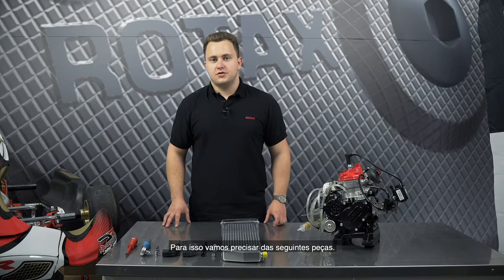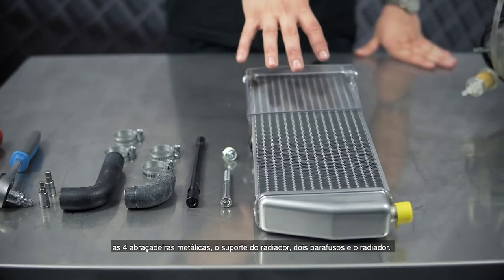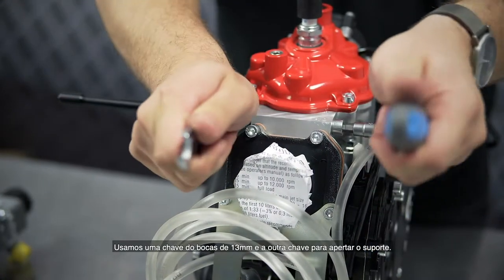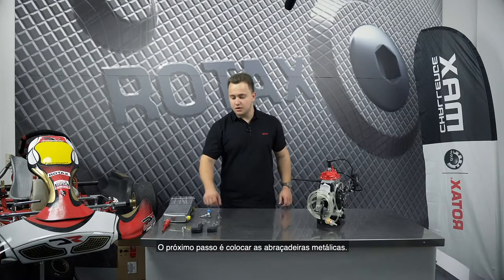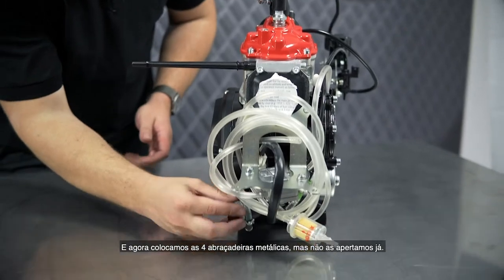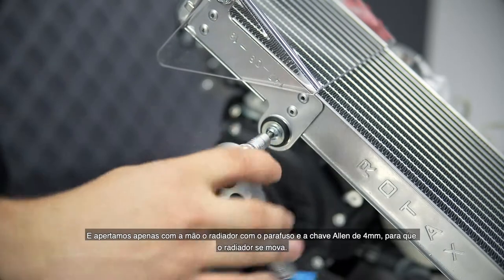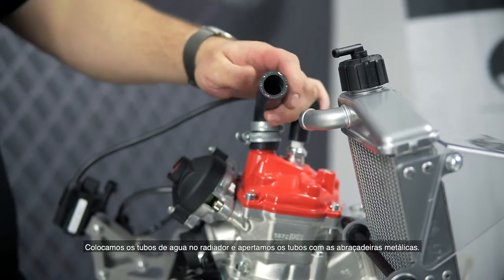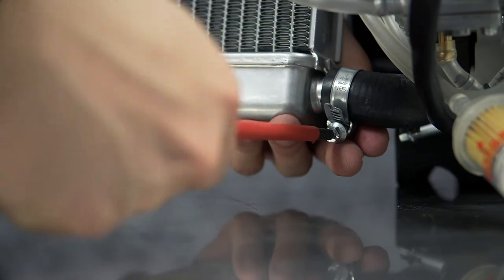Como Montar Um Motor Rotax Evo_Etapa 4